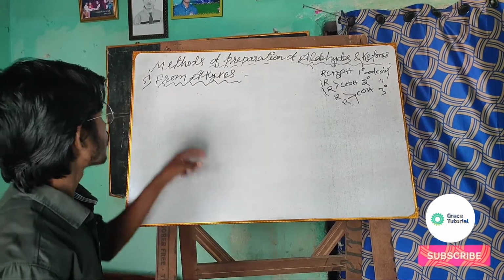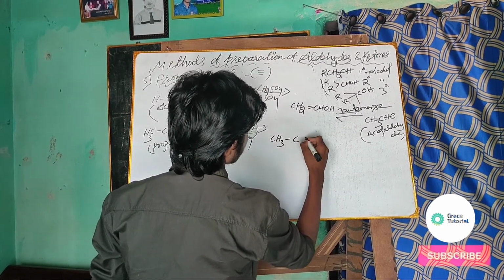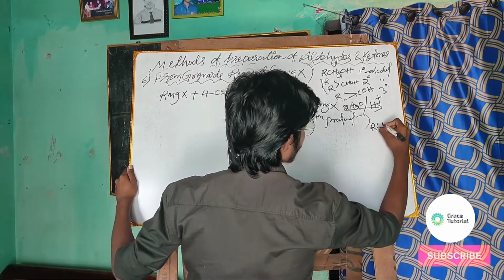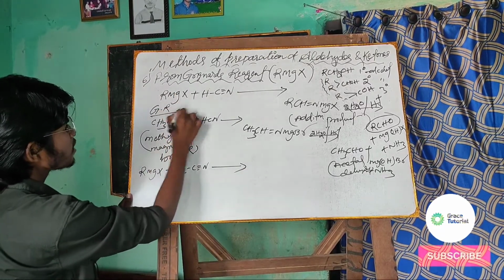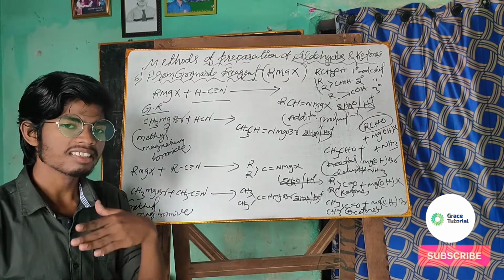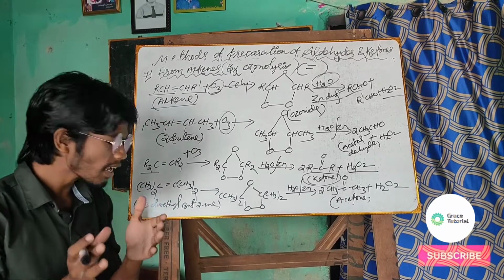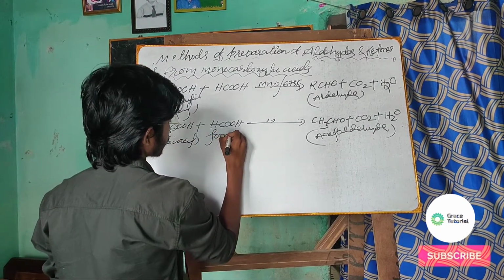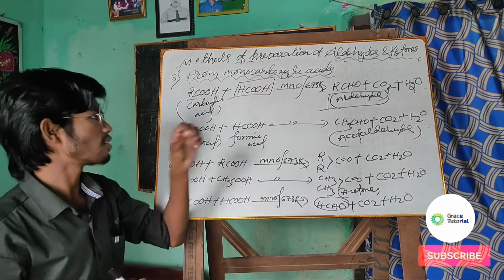ALDEHYDES, KETONES AND CARBOXYLIC ACIDS PART-4||METHODS OF PREPARATION||GRACE TUTORIAL.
This video deals with the part 4 of aldehydes , ketones and carboxylic acids i.e the methods of preparation

 1. From alkynes: Aldehydes and ketones are prepared from alkynes and the specific examples are also given

 2. From grignard's reagent : Aldehydes and ketones are prepared from grignard's reagent and specific examples are also
 mentioned

 3. From alkynes( by ozonolysis): The aldehydes and ketones are prepared from this method with specific examples

 4. From monocarboxylic acids : the aldehydes and ketones are prepared from the mixture of monocarboxylic acids with specific examples.

NCERT/CBSE